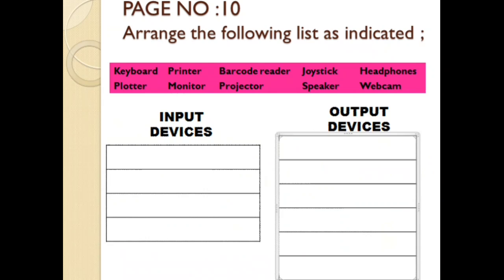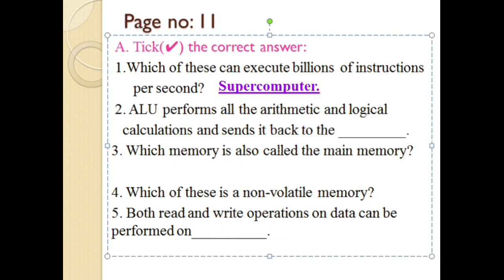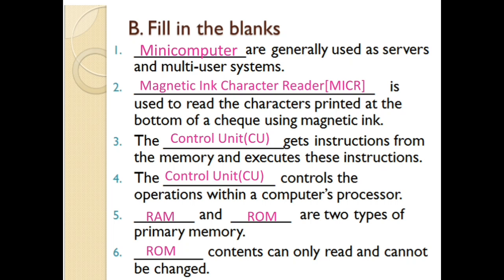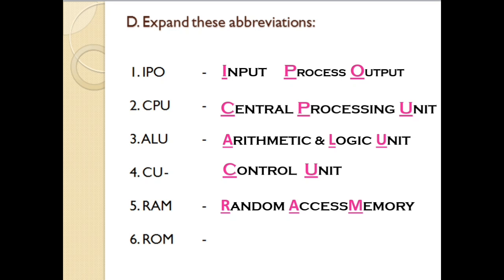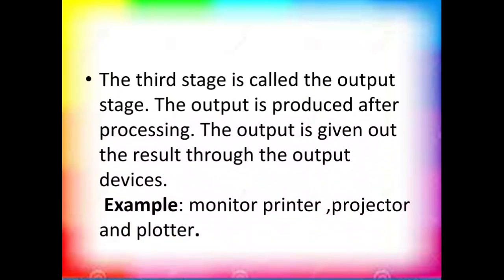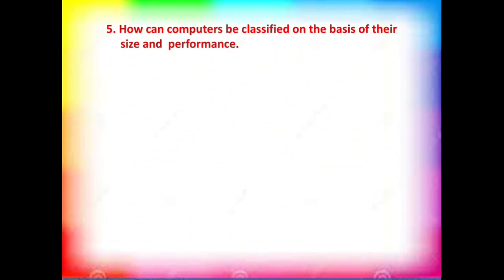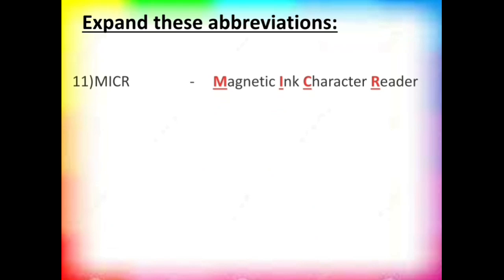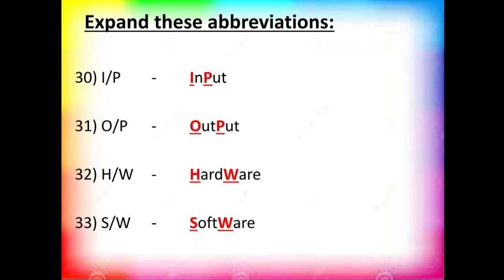GRADE VI CS REVISION PA I